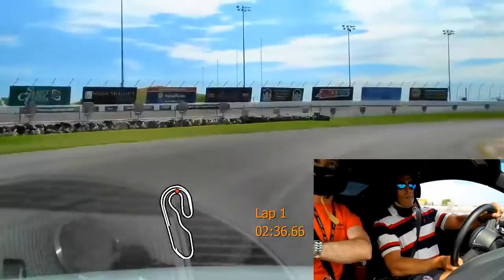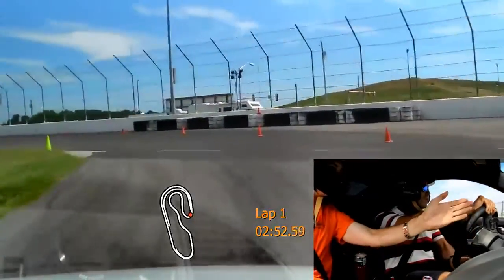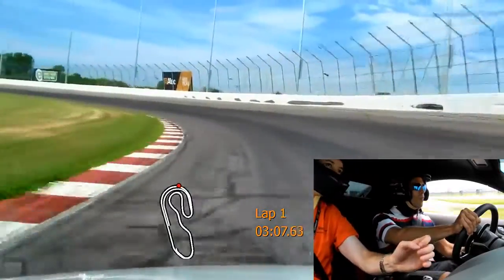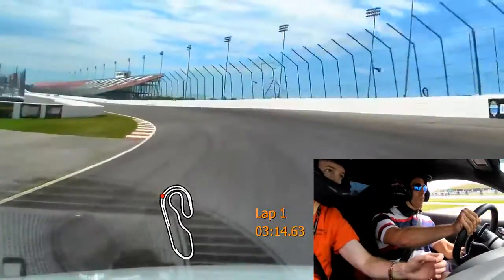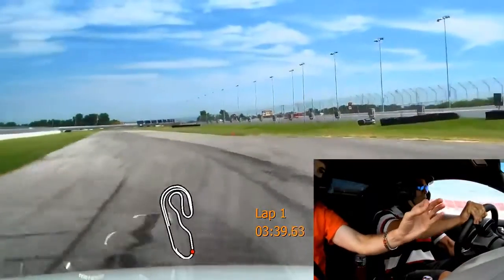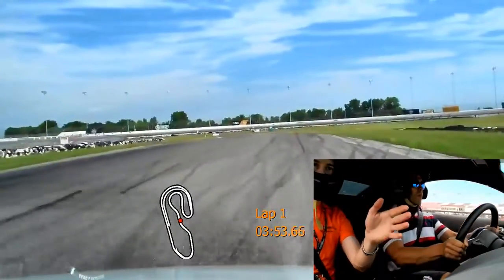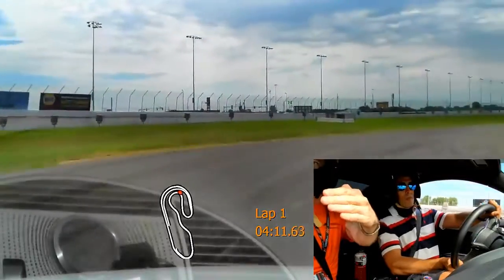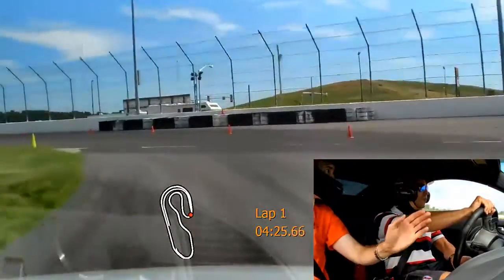8/1/2015 Xtreme Xperience Driving Audi R8 V10